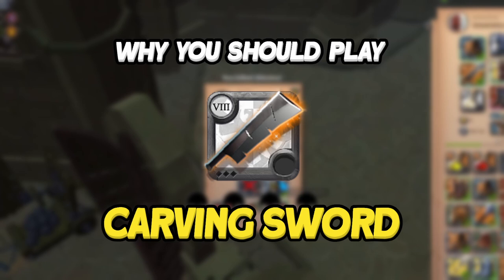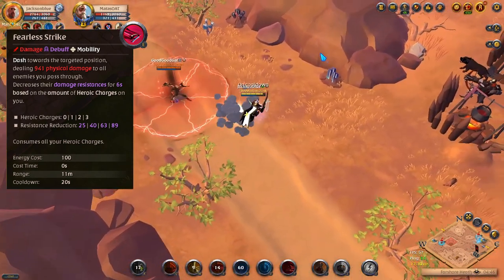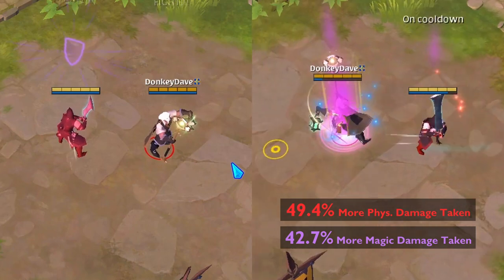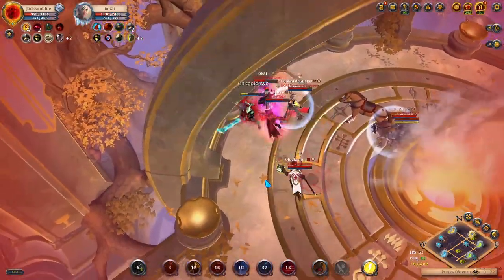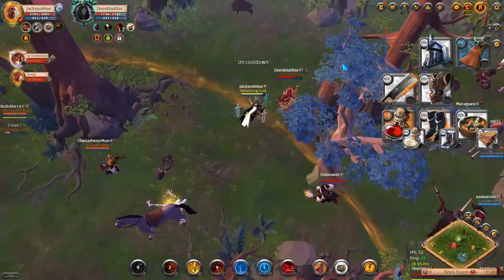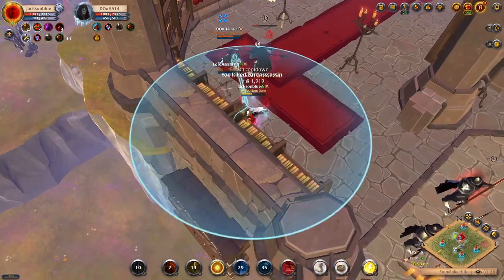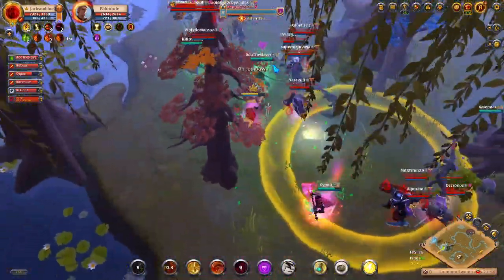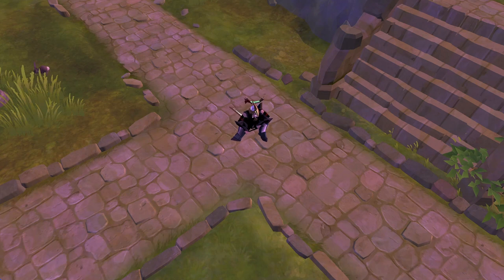Why You Should Play Carving Sword - Albion Online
Albion Online has a lot of weapon choices, and it can be hard to choose the right one. In this video, I go over why Carving Sword is one of the most well-rounded weapons in the game.

0:00 Intro
0:37 Why You Should Play
1:21 Fearless Strike Breakdown
2:09 Resistance Shred Math
3:03 W Abilities Breakdown
4:10 Solo Open-World and Diving Groups
5:32 Solo Dungeons
6:15 Group Play
6:55 Closing Thoughts
7:16 Outro
7:30 Fun Clip

Intro: Mystery Skulls - Hellbent (ft. Snowblood)
Outro: colorcase - About It (feat. Your Neighbors)